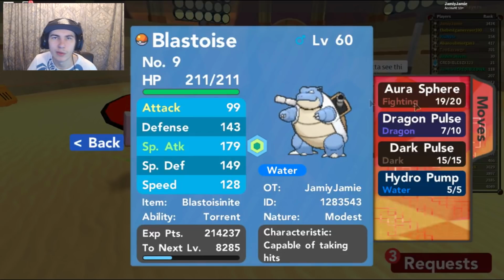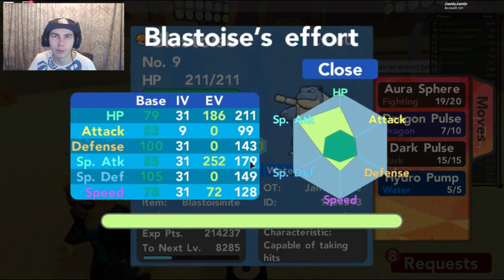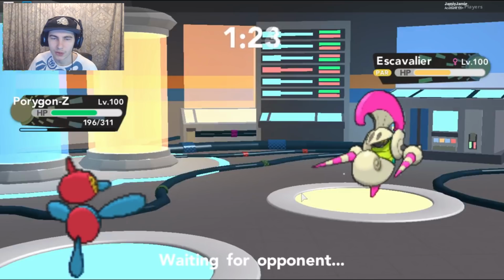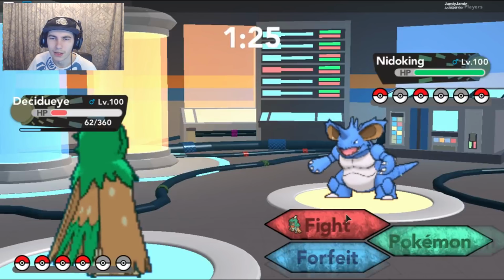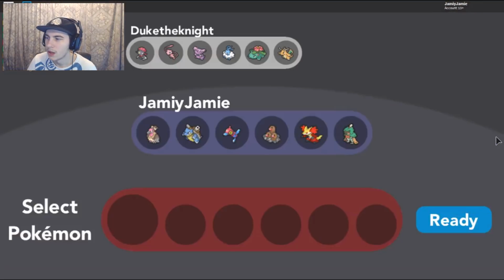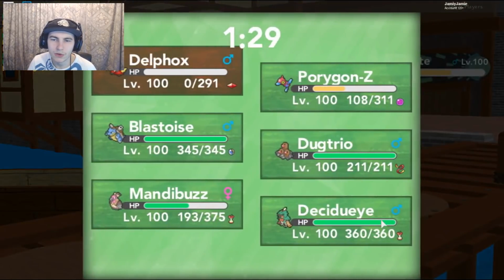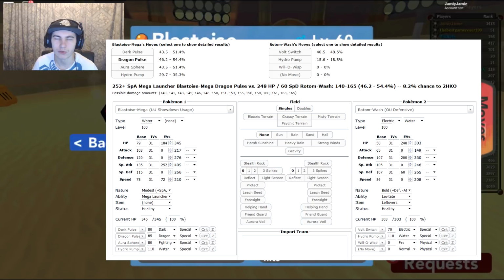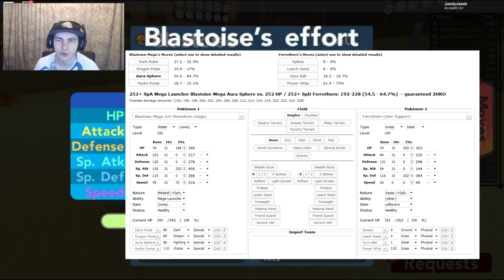Pokemon Brick Bronze - #106 - MEGA BLASTOISE!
Music used in the video:
(Outro)
"Turtle Town" - By Stephen Walking